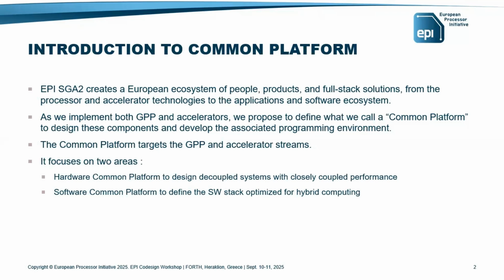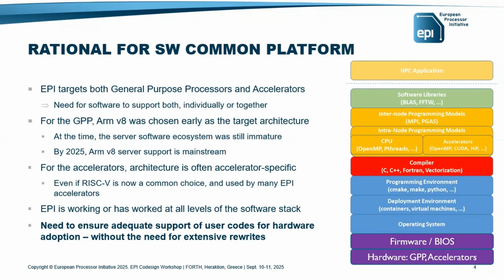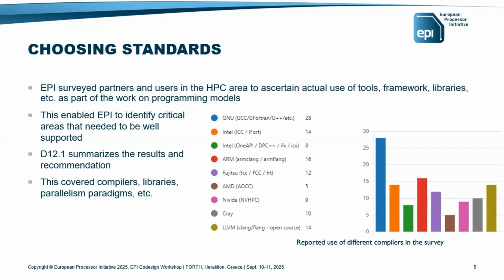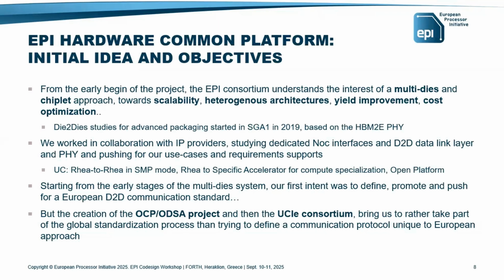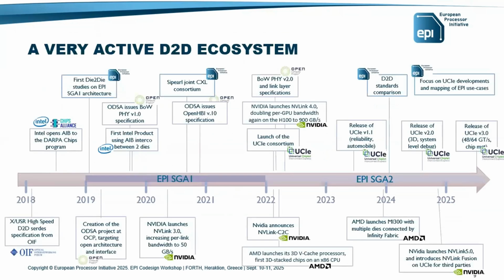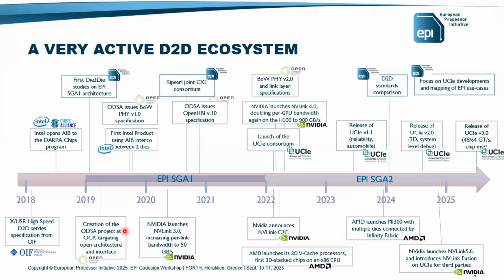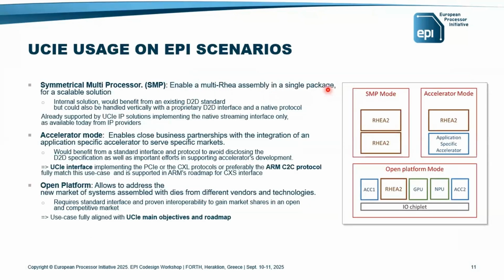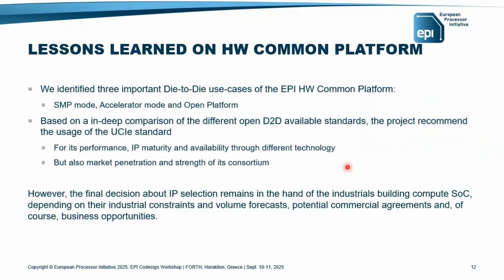EPI Codesign Common Platform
Sessions from European Processor Initiative Co-design Workshop at FORTH, Heraklion, Greece, 10-11 September, 2025